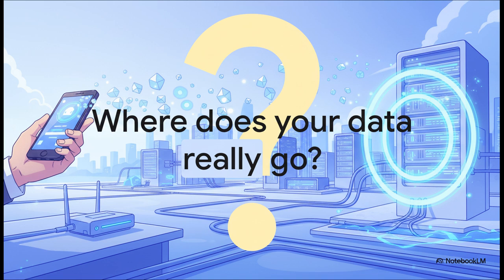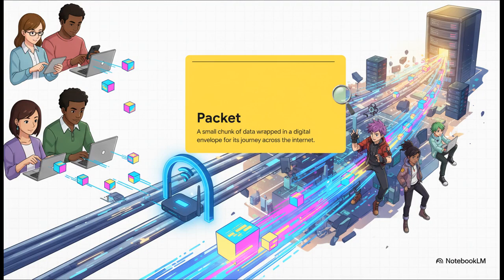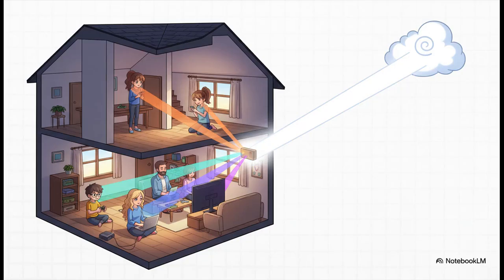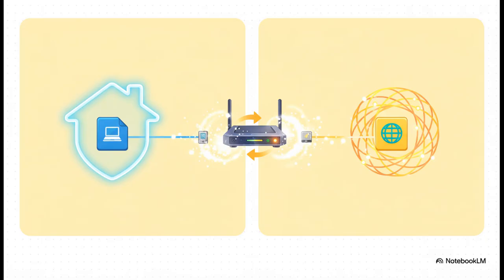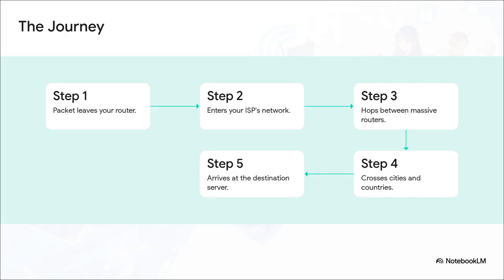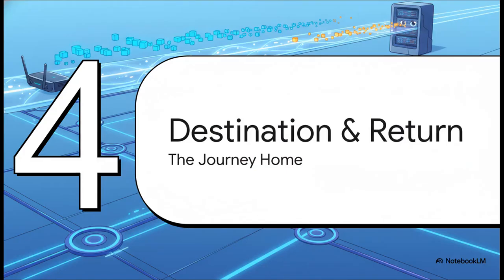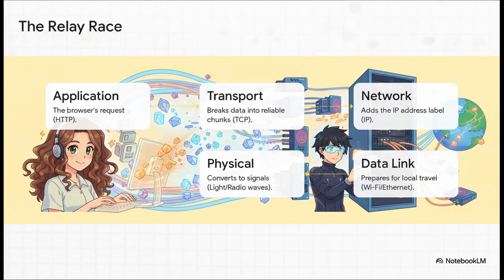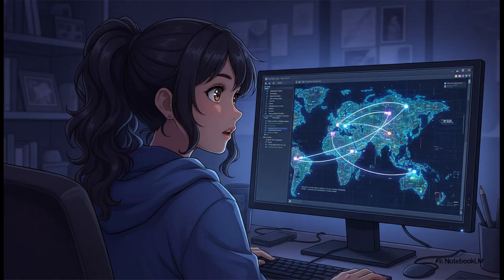4-1. Home Networking 101 - What Is a Network, Really?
How data travels — from your phone to your router to the Internet. Meet the modem, router, and switch (and how they’re different).